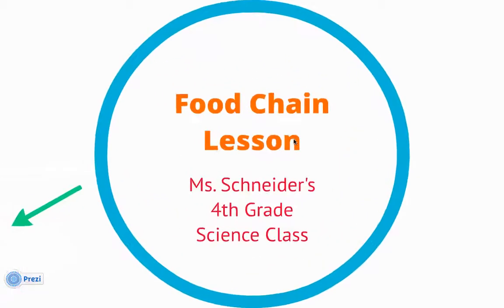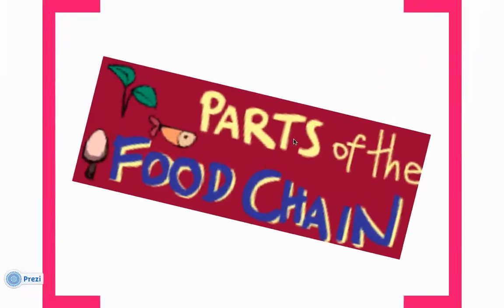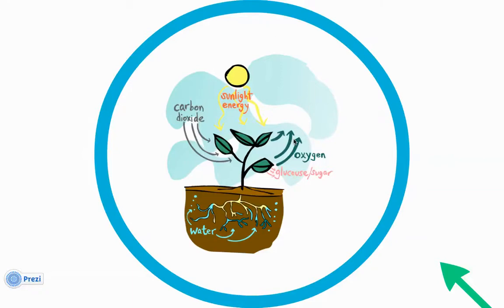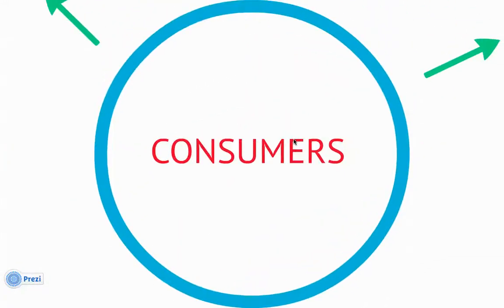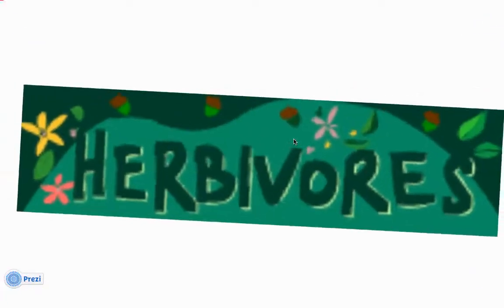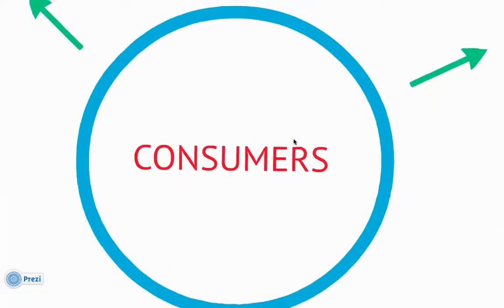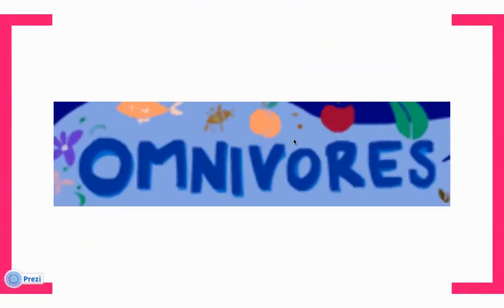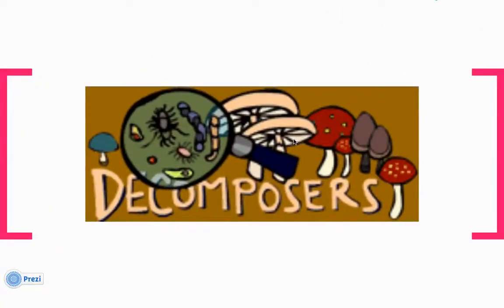Food Chain Mini-Lesson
This is a flipped classroom lesson all about food chains! (this lesson was originally created for a fourth grade class)